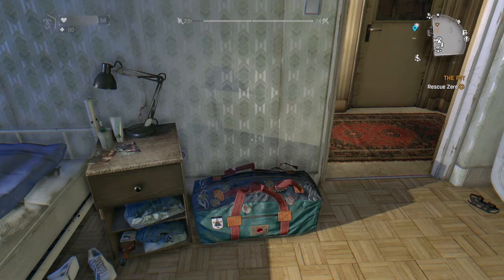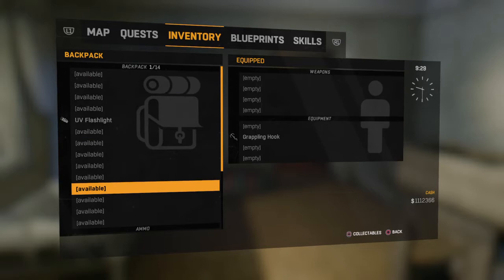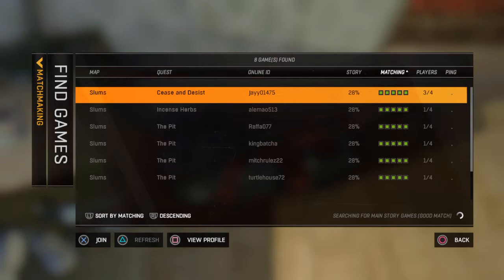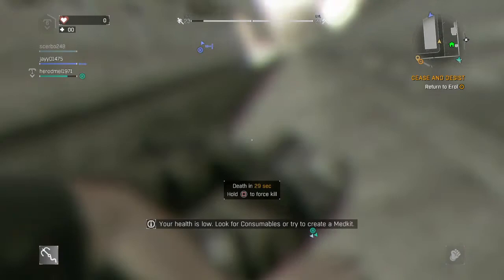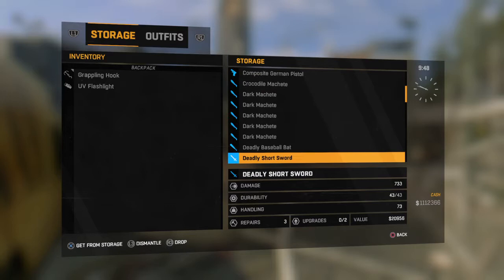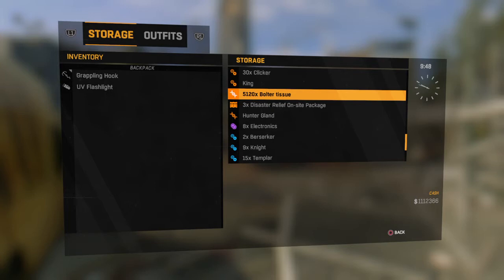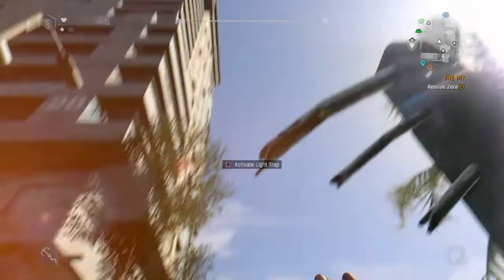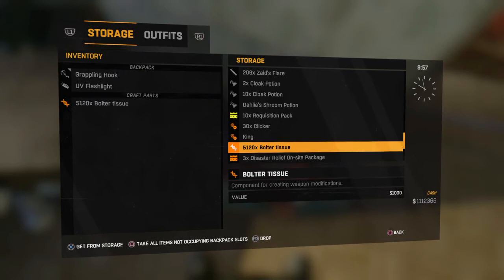Dying Light_Duplication Glitch still working May 30 2018(Patch Break) from GameBreakerMaster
Break the recent patch on duplication in Dying light and dup what up want. Have fun and injoy.